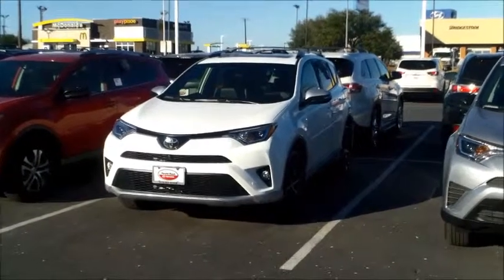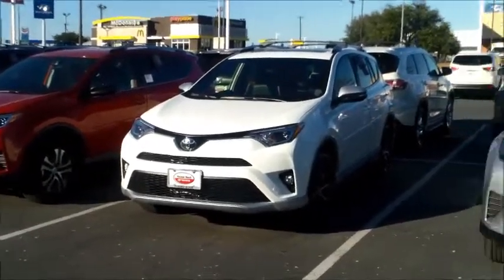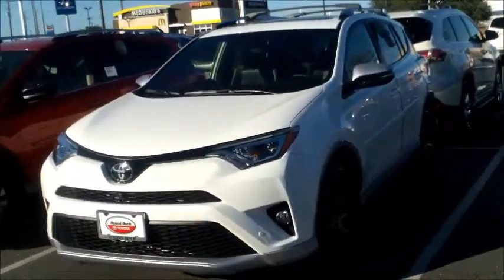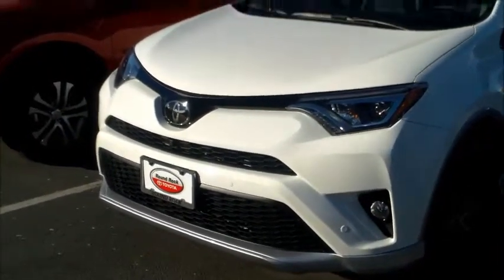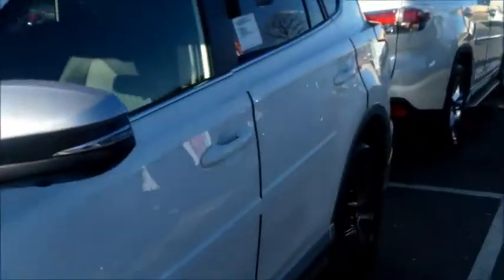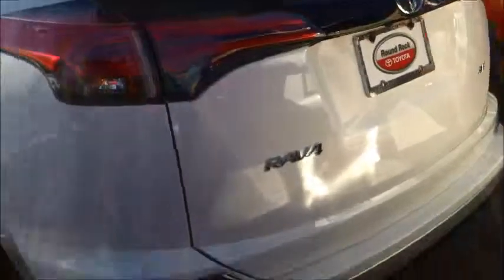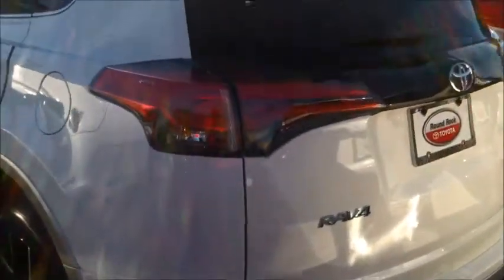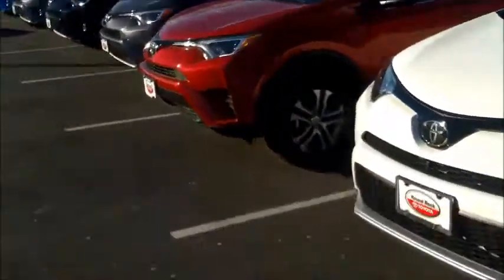HELLO from Saeed at Round Rock Toyota